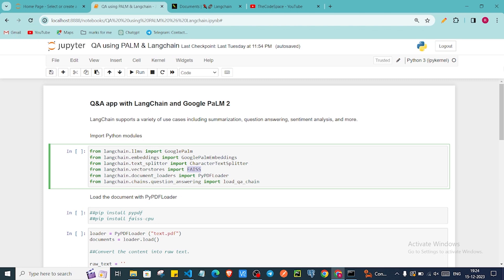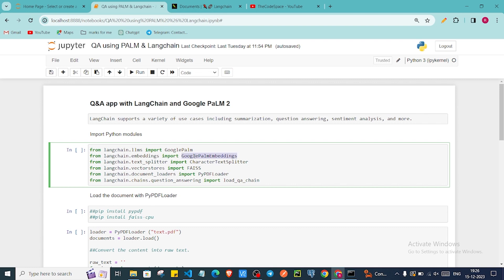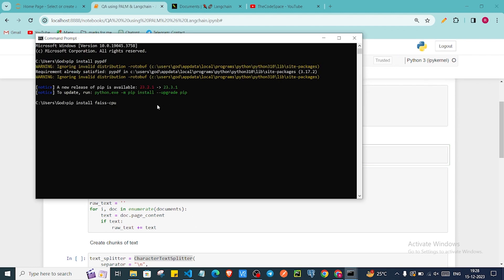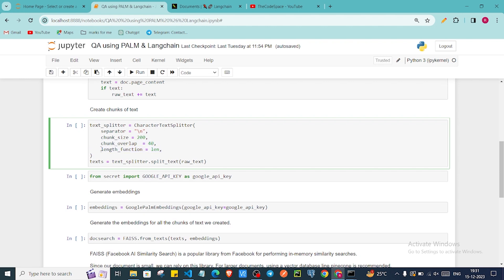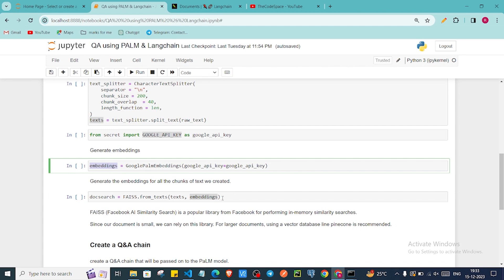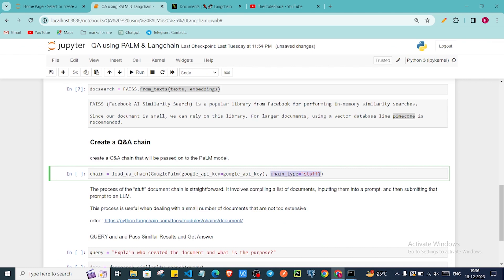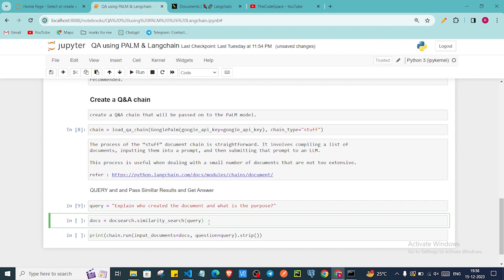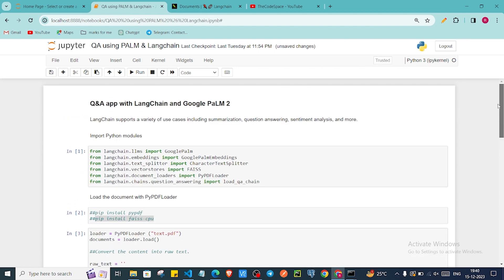Document retrieval and QA with Google Palm LLM | LangChain | FAISS Vector Store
Hi Family, In this video i am explaining how we can google palm api to create QA retrieval system where we are using Faiss (it is a library that allows developers to quickly search for embeddings of multimedia documents that are similar to each other) for storage of embeddings.

We using pypdf for reading pdf file text. We using charactertextsplitter from langchain to make chunks of text for embeddings. Then using QA_retrival_chain from langchain for giving List of Data embedding and Query together using stuff chain. We can also use map reduce chain but for our use case stuff performs better.

Relative Tags :
DocumentQA
LangChainTutorial
GooglePalmAPI
FaissVectorDatabase
GenerativeAI
NaturalLanguageProcessing
CharacterTextSplitter
ChainTypes
Free Embeddings
Stuff,Map Reduce,refine,document rerank
CodeTutorial
AIIntegration
TechExploration
LangChainApp
ProgrammingInPython
TextProcessing
AdvancedAI
AIForDevelopers
TechInnovation
CodingAdventure
OpenSourceTech
LearnAI
Similarity search
DocumentAnalysis
GooglePalmLLM
Faiss
LangChainMagic
DataRetrieval
SmartTech